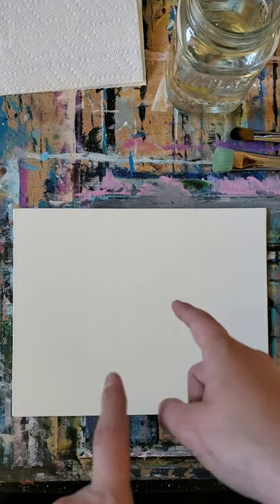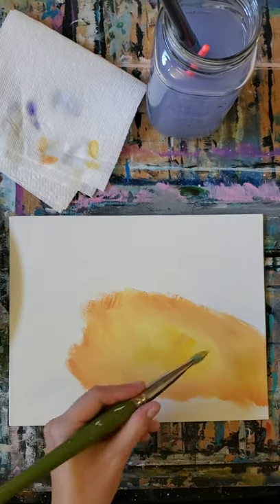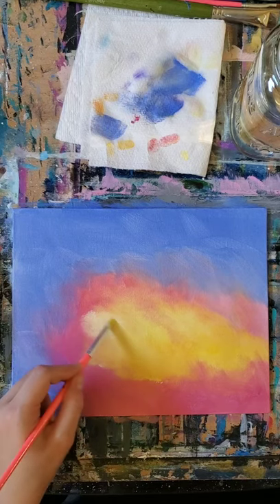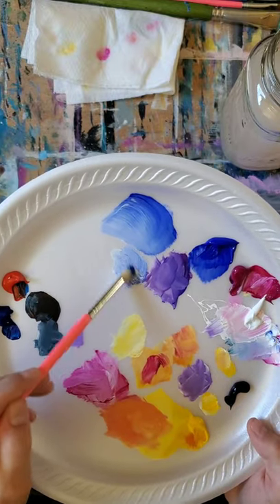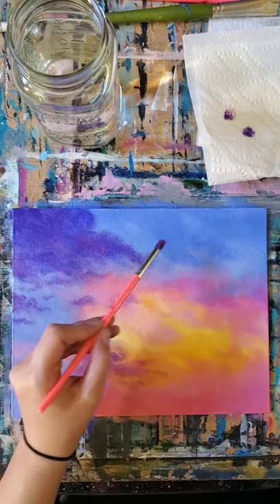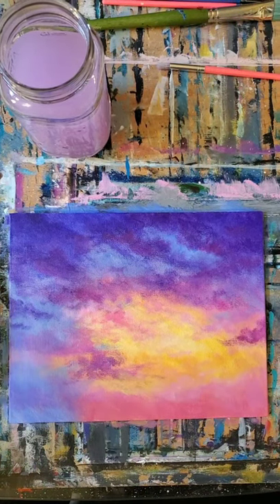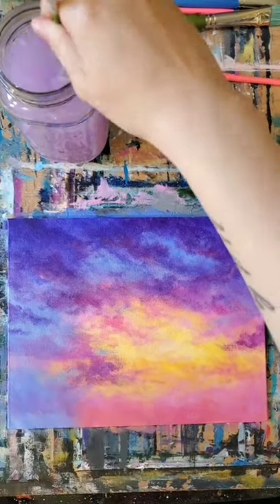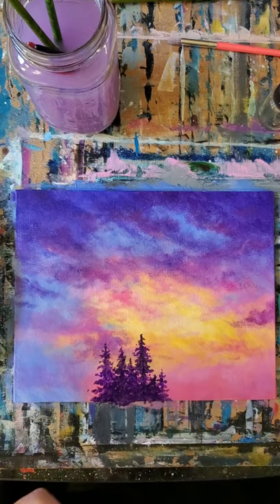beginner sunset painting tutorial in acrylic.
please enjoy this very beginner friendly acrylic painting tutorial.

Colors used :
-titanium white
-quinacridone magenta
-ultramarine blue
-dioxazine purple

Supplies:

canvas board size - 8x10

paint brushes - 1 inch bright, 1/4 inch bright, 1/2 inch filbert, 1/4 inch angle brush, very small round brush or liner brush and a 3/16 round scrubby brush.

water jar, paper towel and a foam plate.

reference image from pixabay

etsy shop

10% of all proceeds are donated to local charities and non profits.